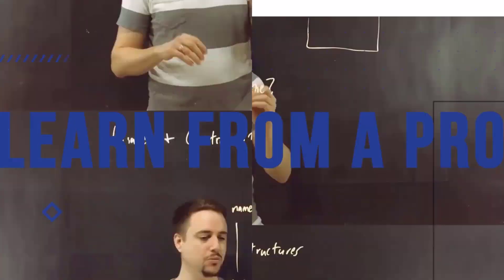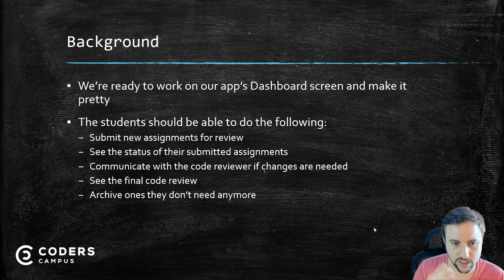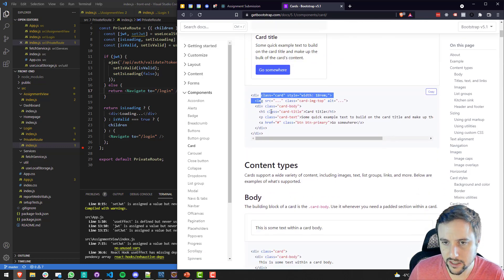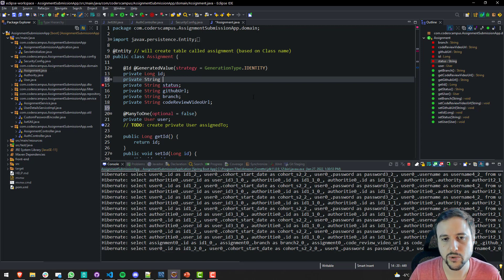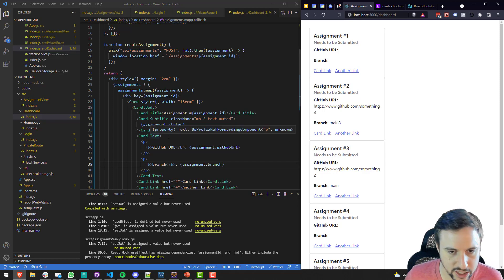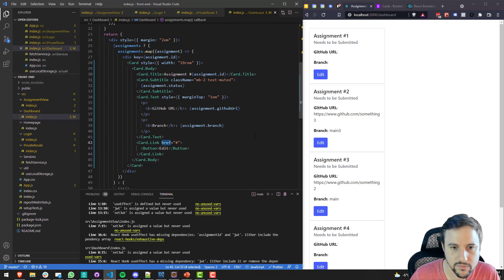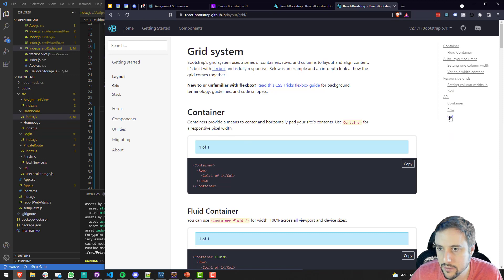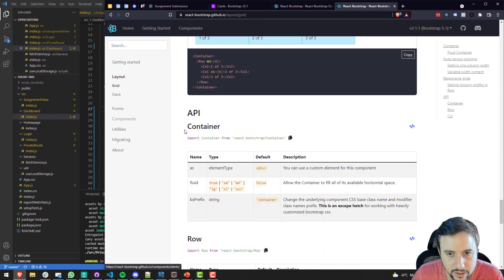Working with Bootstrap Cards and CSS Grid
In this lesson we dive into the use of Cards in Bootstrap, which are a design element that's used to layout your content in a visually appealing and helpful fashion.